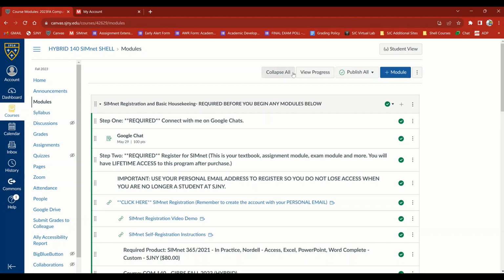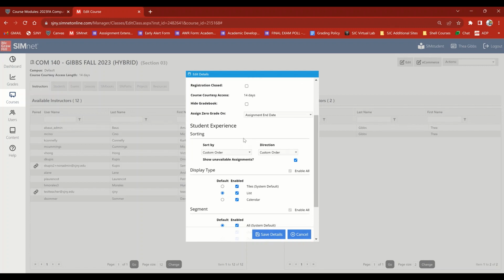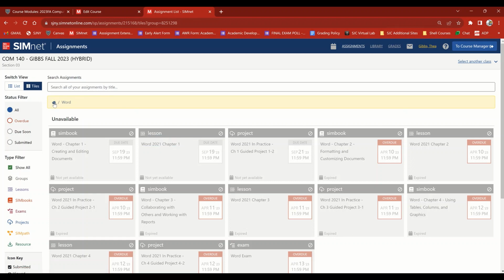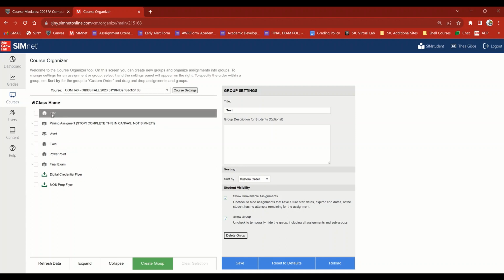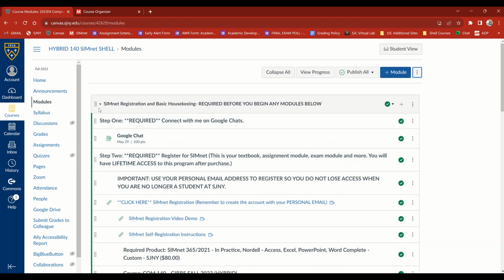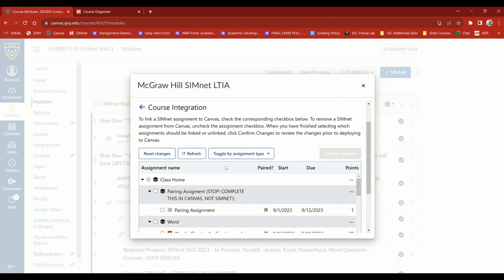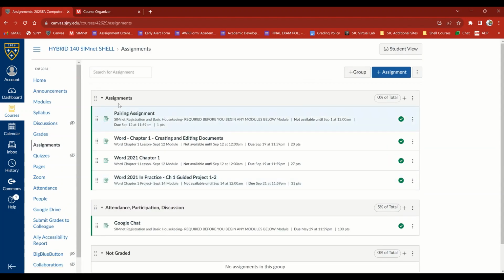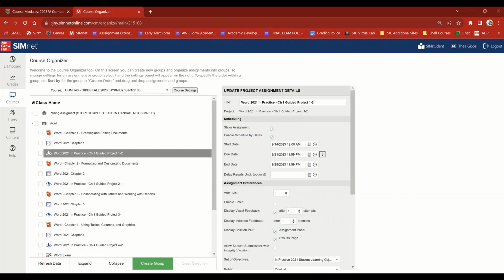SIMnet Canvas Connection